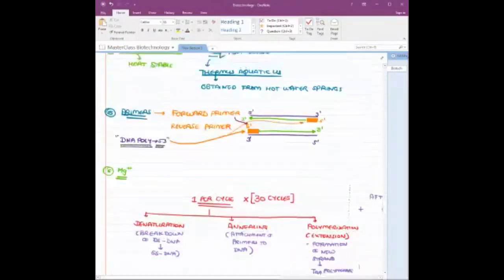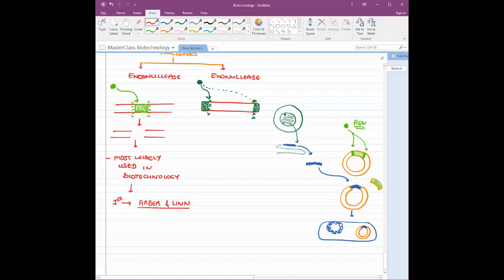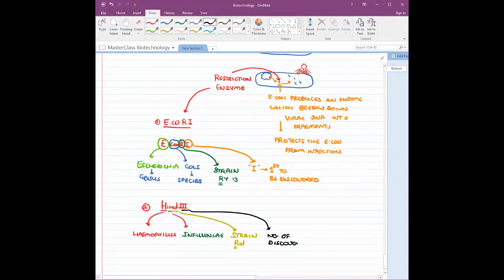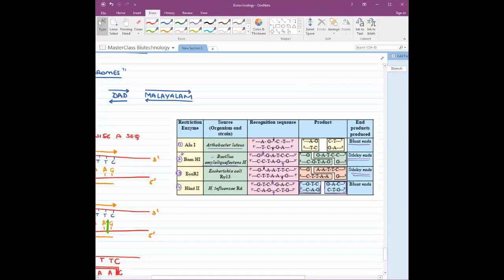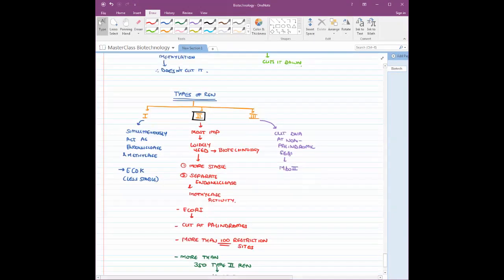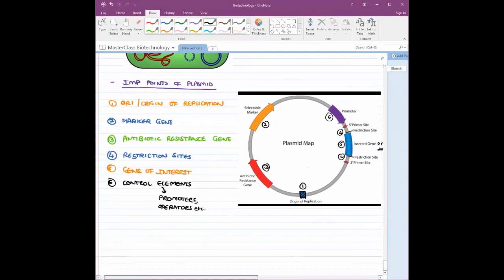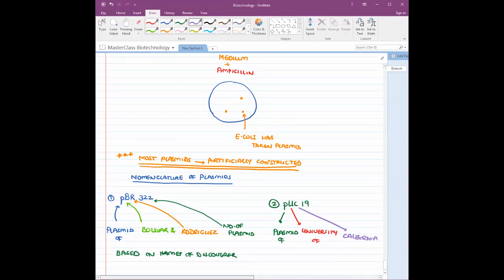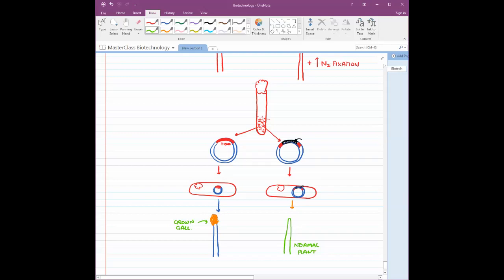BIOTECHNOLOGY_L/02 BY MITHUN SIR (29 07 2021)